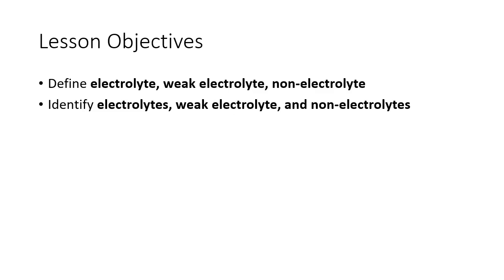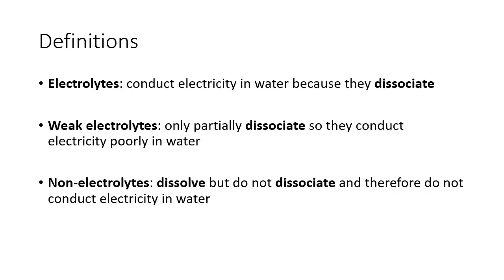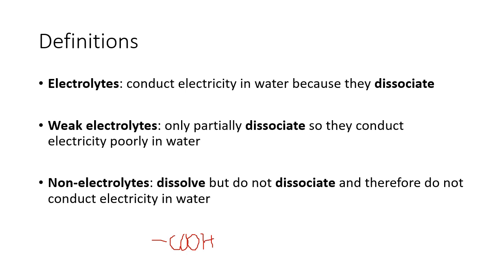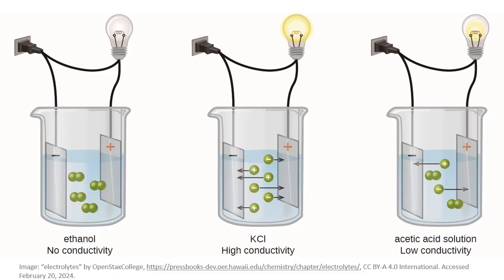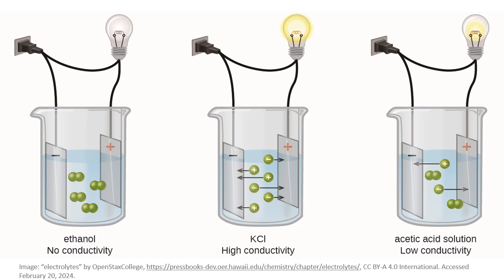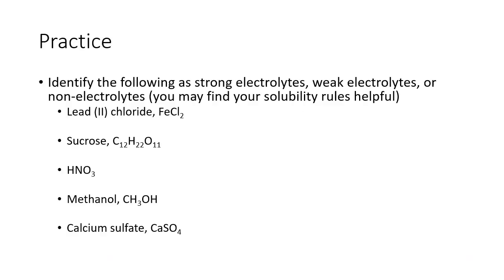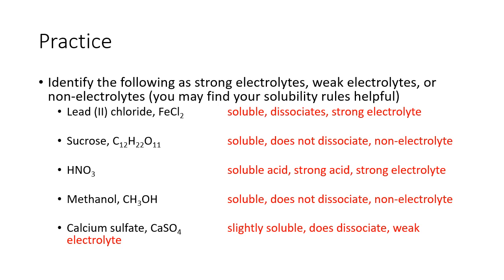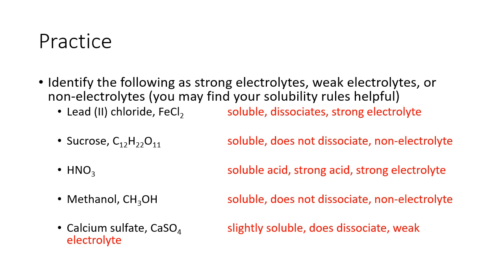2 23 24 Electrolytes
What is an electrolyte? How do we identify strong electrolytes, weak electrolytes and non-electrolytes?